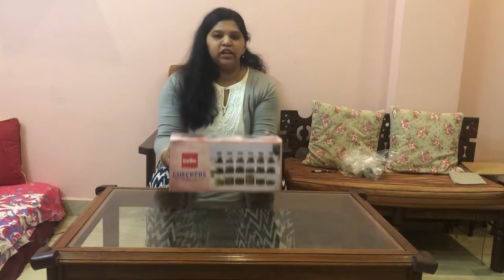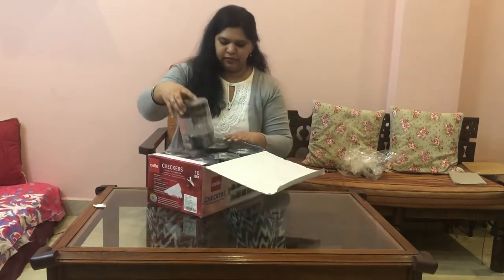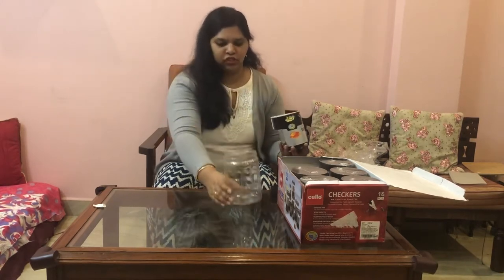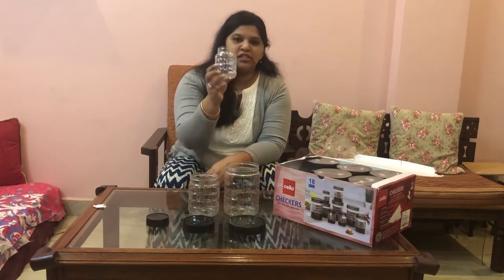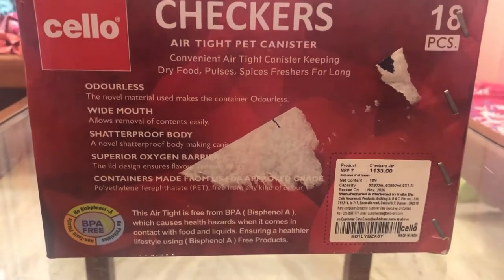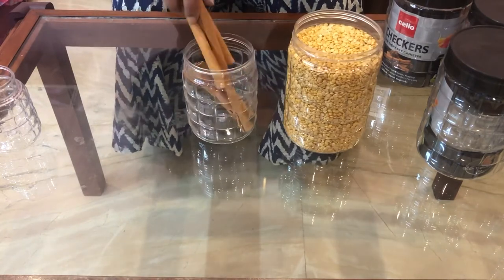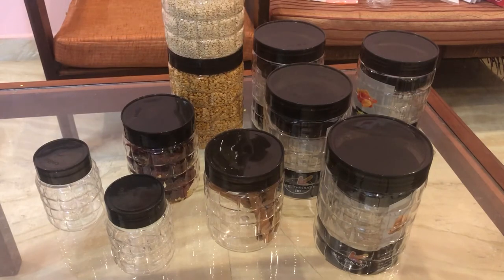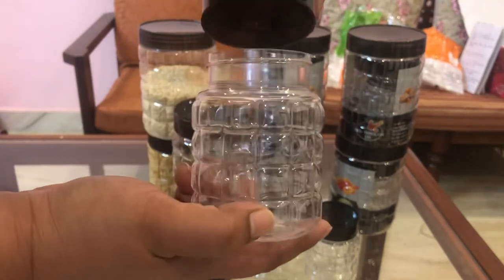18 Pieces Cello Checkers Containers set from Amazon Unboxing| Kitchen Storage Containers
Product:

Cello Checkers Plastic PET Canister Set, 18 Pieces, Clear